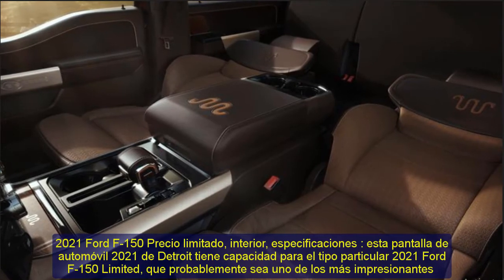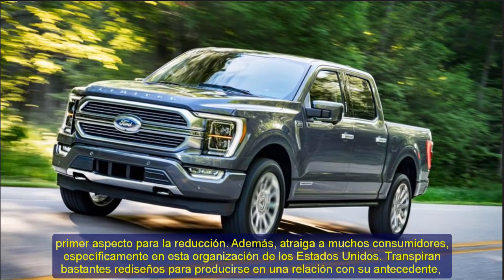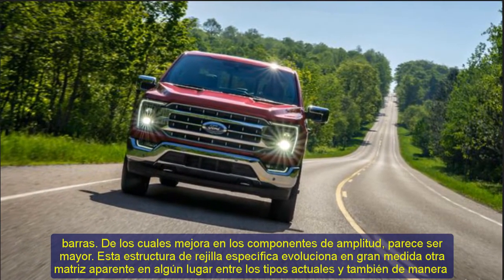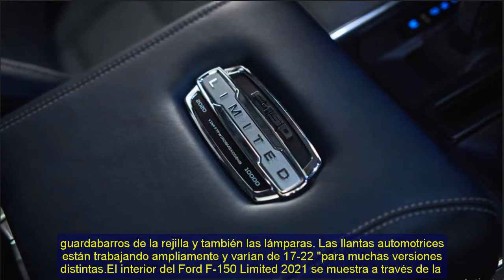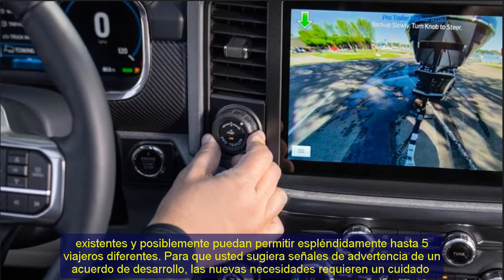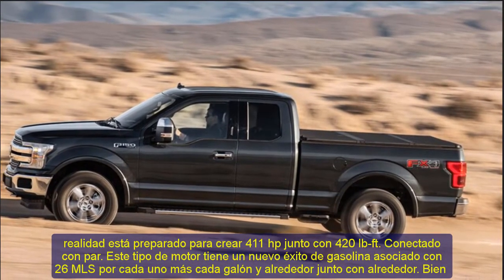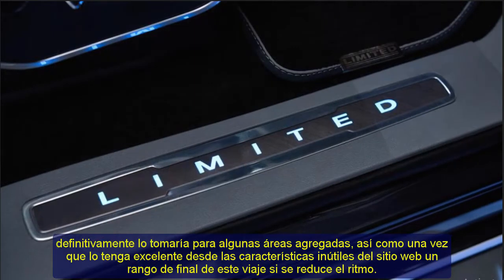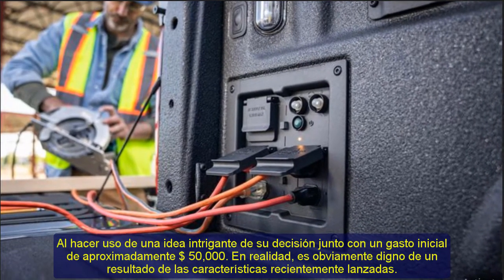2021 ford f 150 limited test drive | 2021 ford f 150 limited fx4 | 2021 Ford F 150 Limited Price ...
2021 ford f 150 limited test drive | 2021 ford f 150 limited fx4 | 2021 Ford F 150 Limited Price .
Respect.